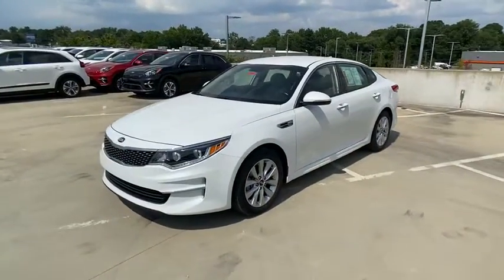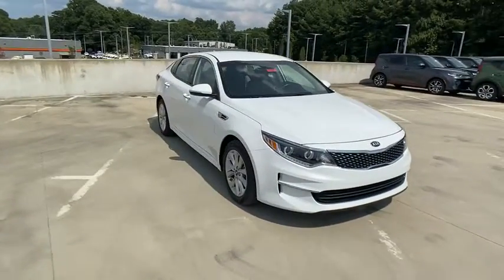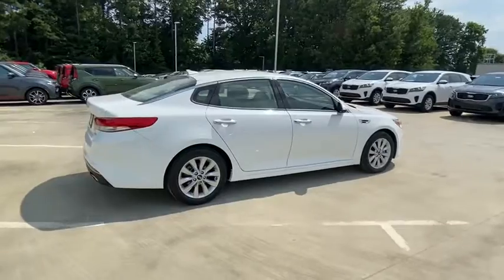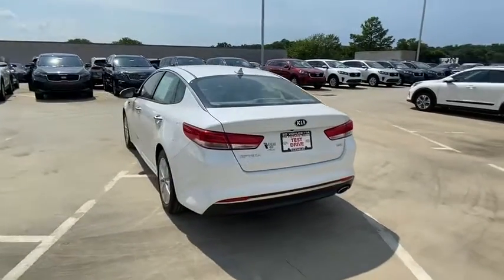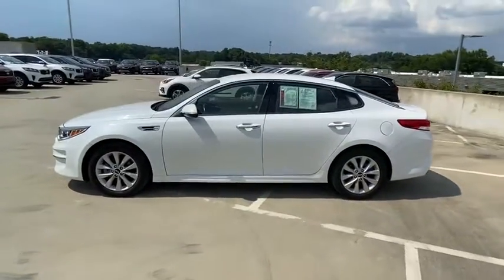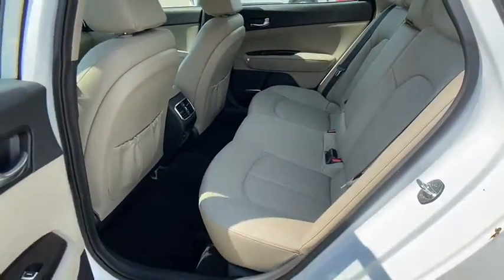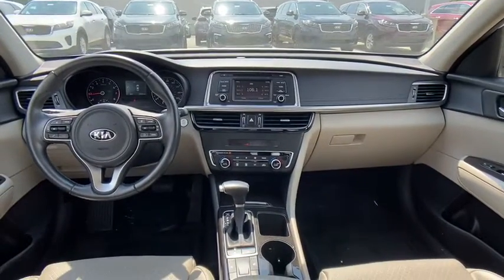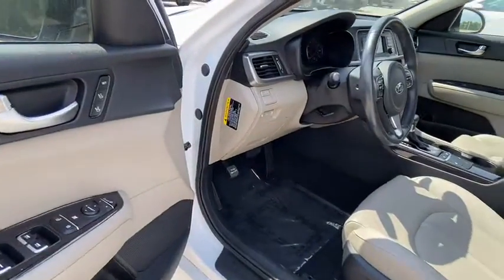2016 Kia Optima Chamblee, Sandy Springs, Brookhaven, Norcross, Atlanta, GA P62080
Used 2016 Kia Optima available in Chamblee, Georgia at Ed Voyles Kia of Chamblee. Servicing the Sandy Springs, Brookhaven, Norcross, Atlanta, GA area.

2016 Kia Optima EX Snow White Pearl CarFax 1-Owner Fully Detailed Fresh Oil Change Bluetooth Leather Optima EX 2.4L I4 DGI DOHC 6-Speed Automatic with Sportmatic Snow White Pearl Beige w/Leather Seat Trim. EXCARFAX One-Owner. Clean CARFAX.Recent Arrival! Awards:* 2016 IIHS Top Safety Pick+ * 2016 KBB.com 10 Most Comfortable Cars Under $30000 * 2016 KBB.com 10 Best Used Cars Under $20000 * 2016 KBB.com 16 Best Family Cars * 2016 KBB.com 10 Best Sedans Under $25000 * 2016 KBB.com Best Buy Awards * 2016 KBB.com 10 Most Awarded Cars * 2016 KBB.com Best Buy Awards Finalist 24/35 City/Highway MPG Reviews:* Quiet cabin; plenty of convenience and luxury features for the money; excellent blend of fuel efficiency and performance with turbocharged 1.6-liter engine. Source: EdmundsCome experience the difference at Ed Voyles Kia of Chamblee the only Kia dealership inside the perimeter.
SNOW WHITE PEARL,BEIGE  LEATHER SEAT TRIM,Trunk Rear Cargo Access,Light Tinted Glass,Metal-Look Grille w/Chrome Surround,Wheels: 17 Alloy,Laminated Glass,Fixed Rear Window w/Defroster,Spare Tire Mobility Kit,Body-Colored Rear Bumper w/Chrome Bumper Insert,Fully Automatic Projector Beam Halogen Daytime Running Headlamps w/Delay-Off,Perimeter/Approach Lights,Tires: P215/55R17,Variable Intermittent Wipers,LED Brakelights,Chrome Door Handles,Fully Galvanized Steel Panels,Chrome Side Windows Trim  Black Front Windshield Trim and Chrome Rear Window Trim,Clearcoat Paint,Body-Colored Front Bumper,Front Windshield -inc: Sun Visor Strip,Body-Colored Power Heated Side Mirrors w/Power Folding and Turn Signal Indicator,Analog Display,Outside Temp Gauge,Front Center Armrest and Rear Center Armrest,Leatherette Door Trim Insert,Manual Tilt/Telescoping Steering Column,Manual Adjustable Front Head Restraints and Manual Adjustable Rear Head Restraints,60-40 Folding Bench Front Facing Fold Forward Seatback Rear Seat,Illuminated Glove Box,Engine Immobilizer,Leather/Metal-Look Gear Shift Knob,Heated Leather Steering Wheel,HVAC -inc: Underseat Ducts and Console Ducts,Remote Keyless Entry w/Integrated Key Transmitter  Illuminated Entry  Illuminated Ignition Switch and Panic Button,Perimeter Alarm,Air Filtration,Radio w/Seek-Scan  Clock  Speed Compensated Volume Control and Voice Activation,6-Way Passenger Seat -inc: Manual Recline  Height Adjustment and Fore/Aft Movement,Day-Night Rearview Mirror,Gauges -inc: Speedometer  Odometer  Engine Coolant Temp  Tachometer  Trip Odometer and Trip Computer,Full Floor Console w/Covered Storage  Mini Overhead Console w/Storage and 3 12V DC Power Outlets,Cruise Control w/Steering Wheel Controls,3 12V DC Power Outlets,Power Rear Windows,Radio: AM/FM/CD/MP3 -inc: satellite radio  USB/auxiliary input jacks  6 speakers  and Bluetooth wireless technology w/steering wheel mounted controls,Redundant Digital Speedometer,Cargo Features -inc: Spare Tire Mobility Kit,Driver And Passenger Visor Vanity Mirrors w/Driver And Passenger Illumination  Driver And Passenger Auxiliary Mirror,Systems Monitor,Dual Zone Front Automatic Air Conditioning,Driver Foot Rest,Driver / Passenger And Rear Door Bins,Memory Settings -inc: Driver Seat and Door Mirrors,Full Cloth Headliner,Heated Front Bucket Seats -inc: 12-Way Power Adjustable Drivers Seat  4-way power adjustable lumbar  Integrated Memory System  2-position memory for driver seat and outside mirrors,Full Carpet Floor Covering -inc: Carpet Front And Rear Floor Mats,2 LCD Monitors In The Front,Leather Seat Trim,Rear Cupholder,Cargo Space Lights,Front Seats w/Power 4-Way Driver Lumbar,Front And Rear Map Lights,2 Seatback Storage Pockets,FOB Controls -inc: Trunk/Hatch/Tailgate,Fade-To-Off Interior Lighting,Window Grid Antenna,Trip Computer,Interior Trim -inc: Simulated Wood Door Panel Insert  Simulated Wood Console Insert and Metal-Look Interior Accents,Proximity Key For Doors And Push Button Start,Front Cupholder,Delayed Accessory Power,Remote Releases -Inc: Proximity Cargo Access and Power Fuel,Power 1st Row Windows w/Driver And Passenger 1-Touch Up/Down,Power Door Locks w/Autolock Feature,12-Way Power Driver Seat -inc: Power Recline  Height Adjustment  Fore/Aft Movement  Cushion Tilt and Power 4-Way Lumbar Support,Carpet Floor Trim  Carpet Trunk Lid/Rear Cargo Door Trim and Carpet Mat,150 Amp Alternator,4-Wheel